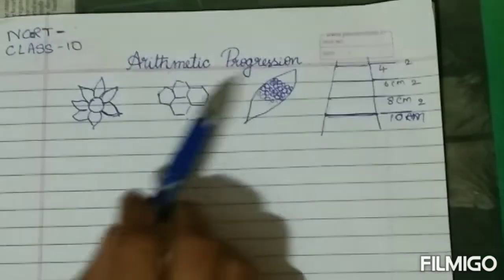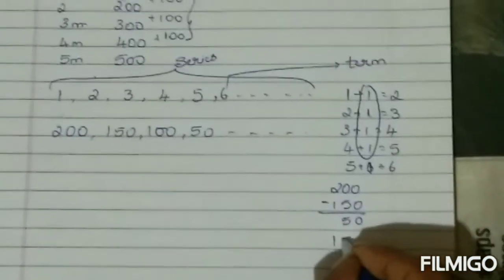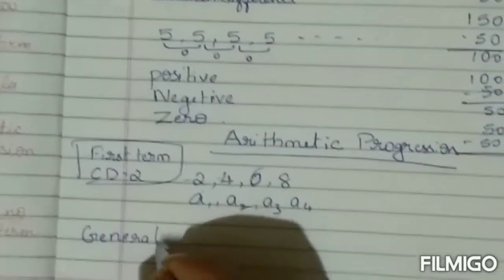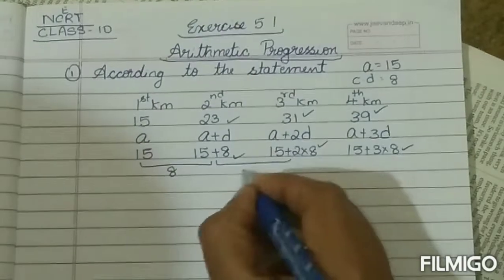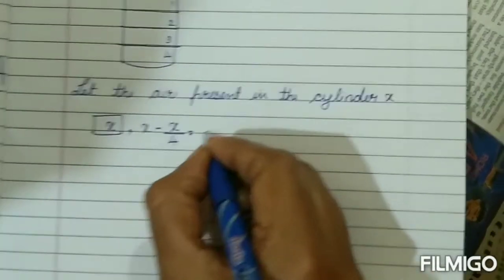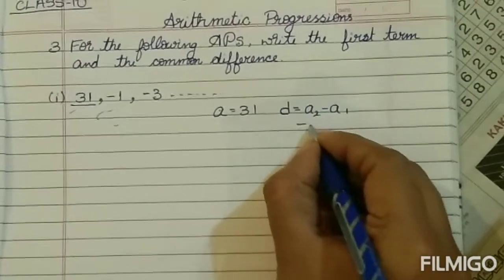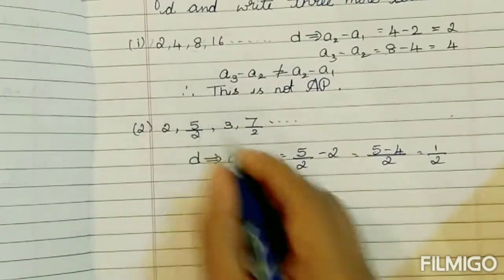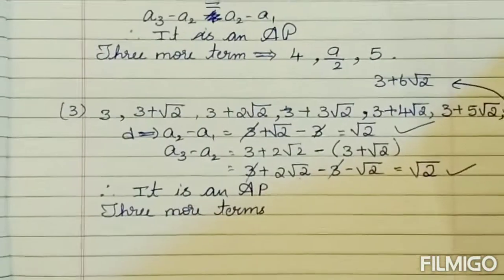ARITHMETIC PROGRESSION . exercise 1.1 ....10th.. NCERT